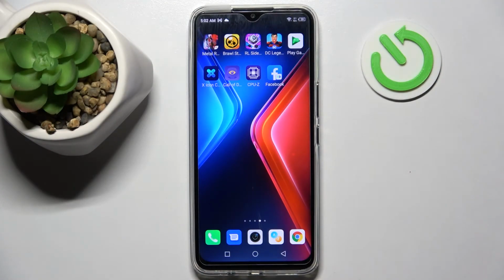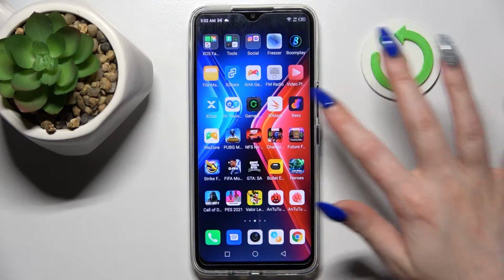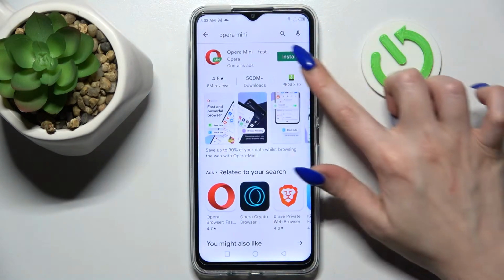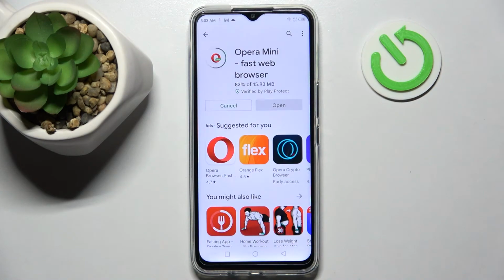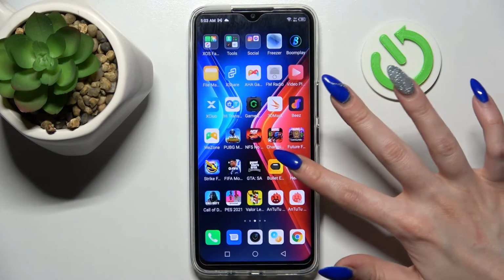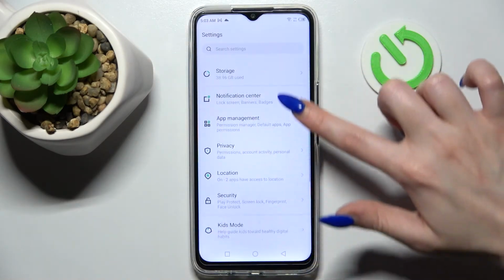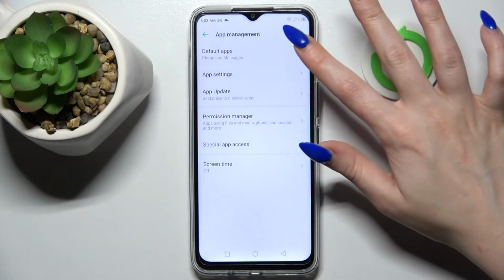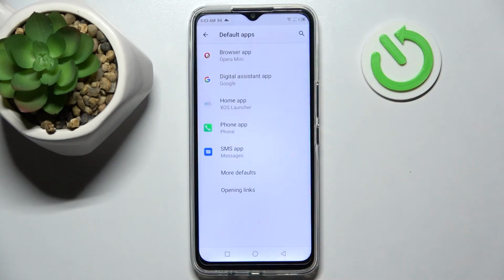How to Change Default Apps on INFINIX HOT 11 - Set Default App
To learn more tutorials about INFINIX HOT 11:
Hello, everyone! Are you looking for a way, how to easily Change Default Apps on INFINIX HOT 11? Are you interested in how to Adjust the Default App on INFINIX HOT 11? If you are, then you should check out this short video tutorial and learn how to successfully Change Default Apps on INFINIX HOT 11. Follow all the instructions step-by-step presented by our specialist and you will be able to Set Up the desired app as your default app on your INFINIX HOT 11. In today's video, our expert will teach you how to easily Change Default Apps, such as browser app, home app, phone app, and SMS app. To learn more video tutorials about your INFINIX HOT 11, visit our YouTube Channel. In case you have any questions, you can ask them in a comment.

How to Change Default Apps on INFINIX HOT 11?
How to Change Apps on INFINIX HOT 11?
How to Set Up Default Apps on INFINIX HOT 11?
How to Use Default Apps on INFINIX HOT 11?
How to Choose Default Apps on INFINIX HOT 11?
How to Pick Default Apps on INFINIX HOT 11?